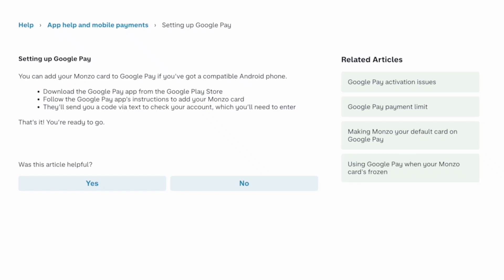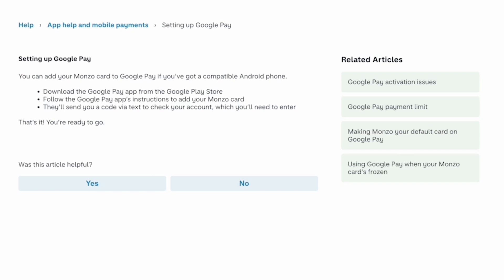How to Add Monzo to Google Pay (2025)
In this video, I will explain How to Add Monzo to Google Pay.